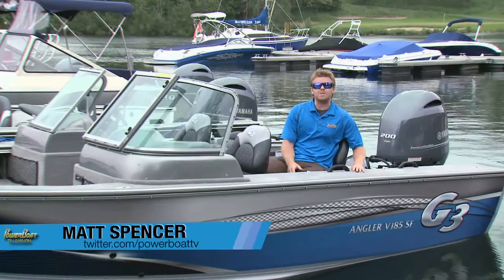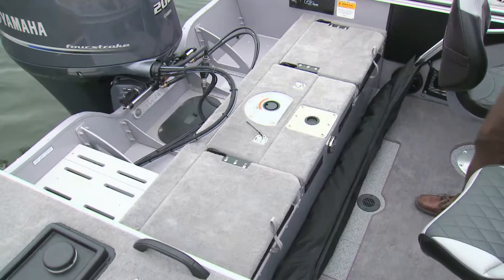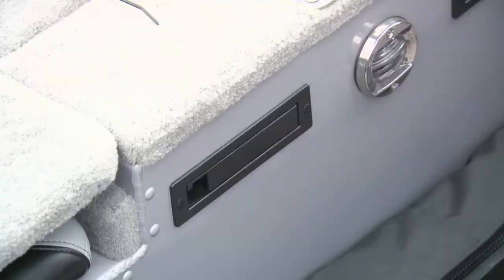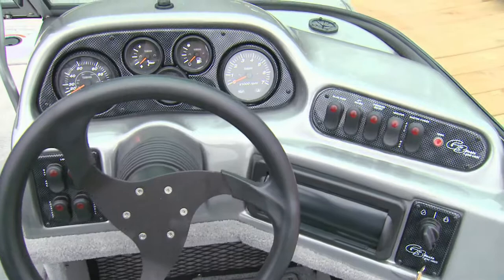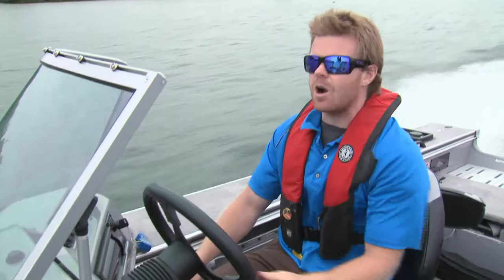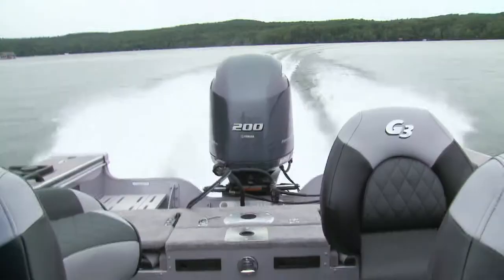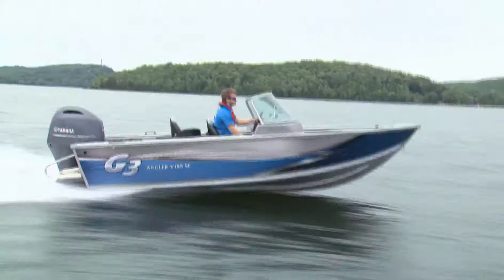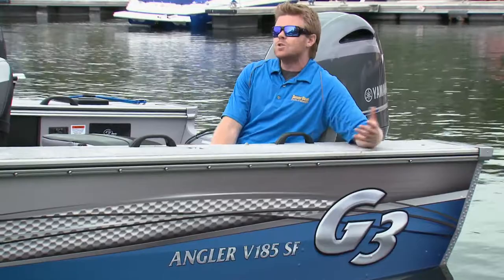2014 G3 Angler V 185 SF | Boat Test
Angler boats – as the name says – are full of fishing features. There are thirteen models ranging from 16 to 18 feet. Matt Spencer tests the 2014 G3 Angler V 185 SF on the water. Check it out.